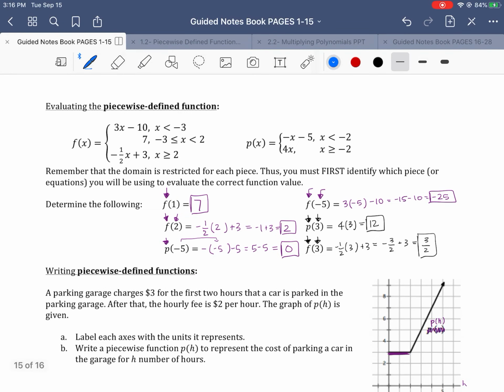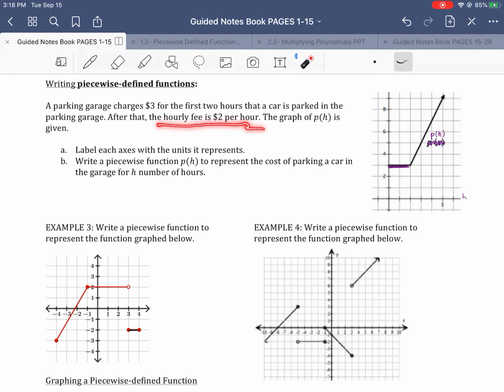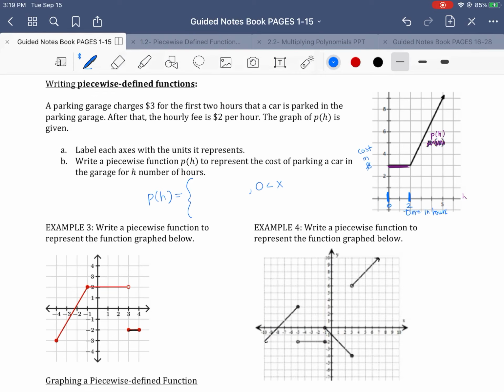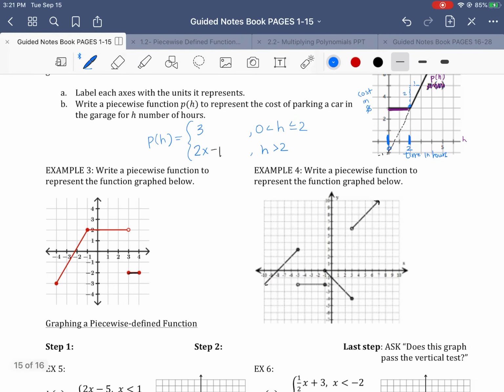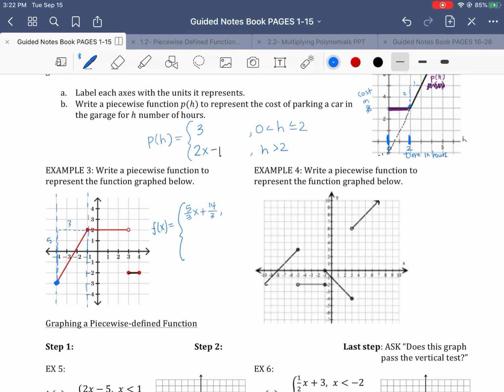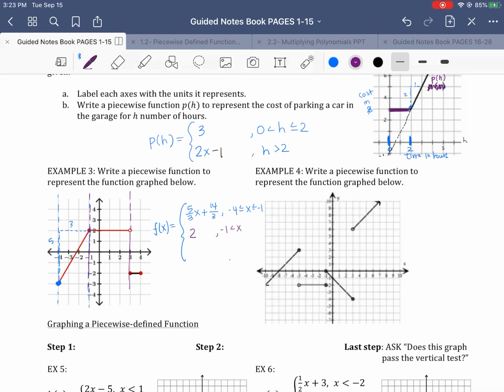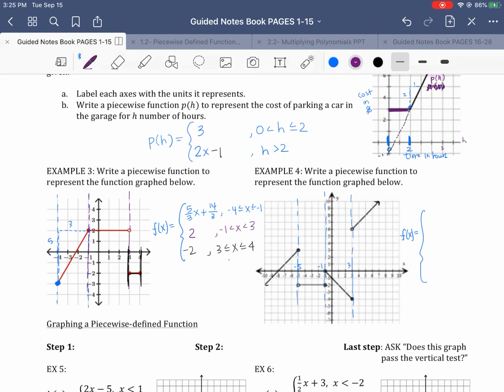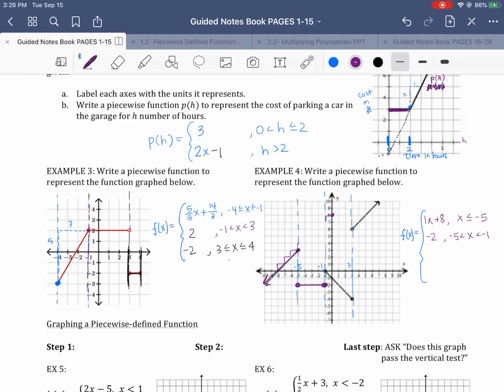1.2 Piecewise Functions (PART 2 - Writing the Function)